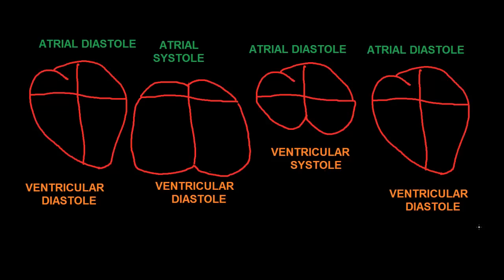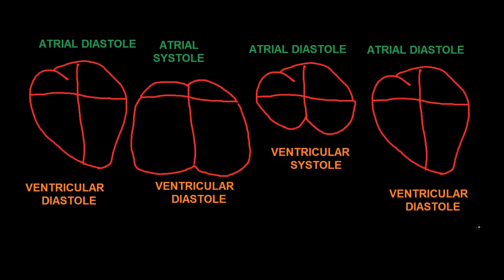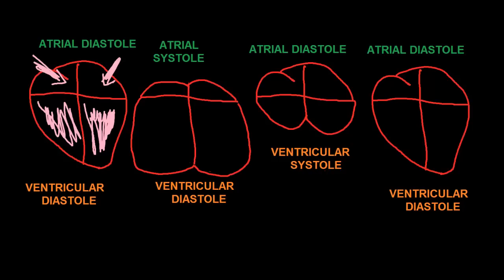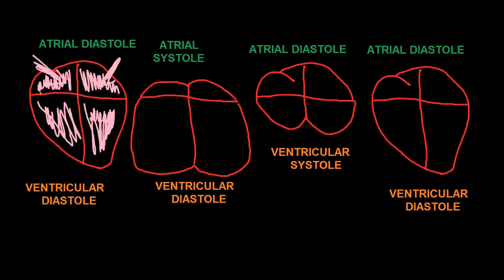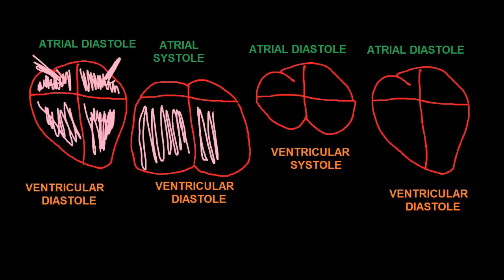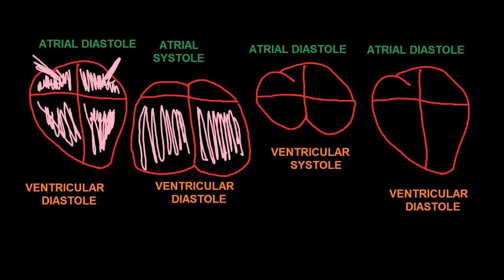one cardiac cycle